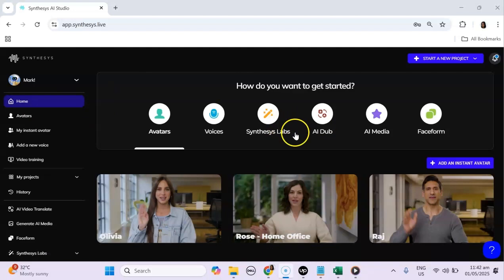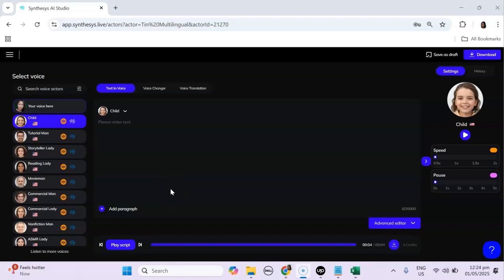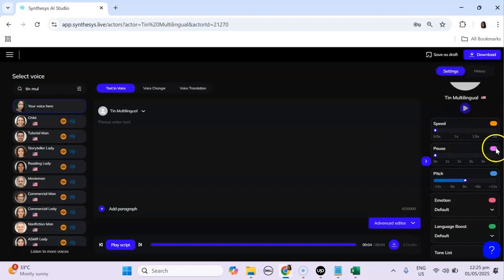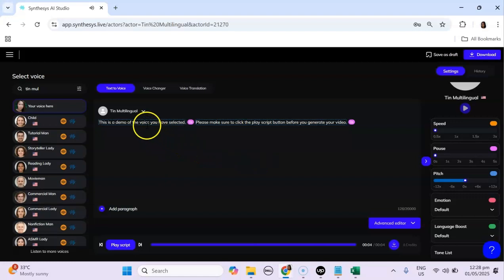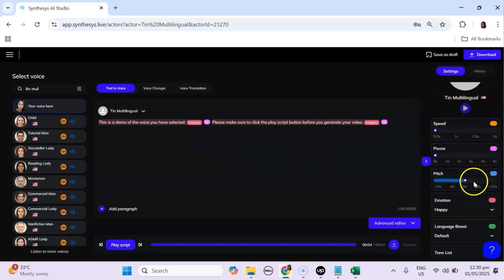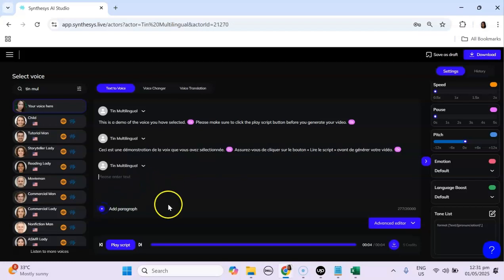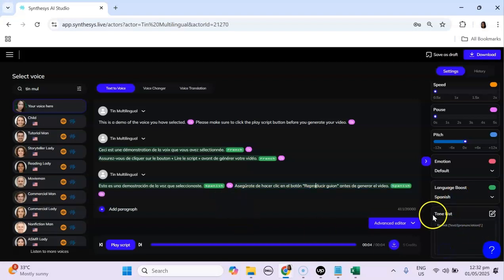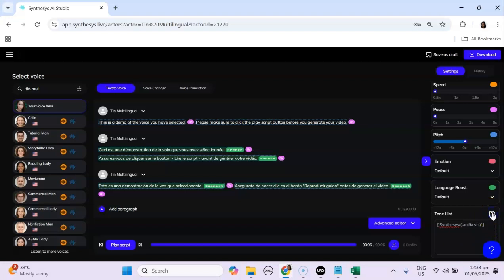Synthesys Multilingual Voice Cloning Tutorial